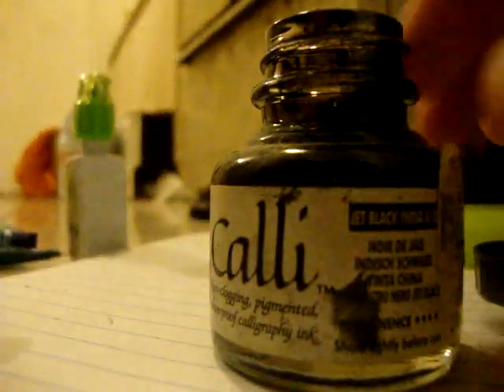Liquid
I'm addicted, I think. But it could be worse.

Sorry for being MIA, too much work, too little free time